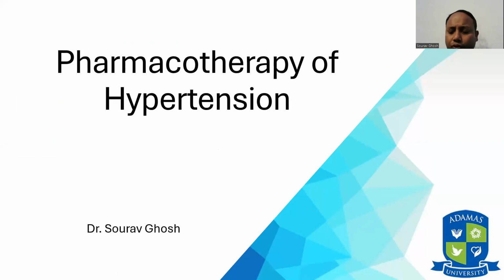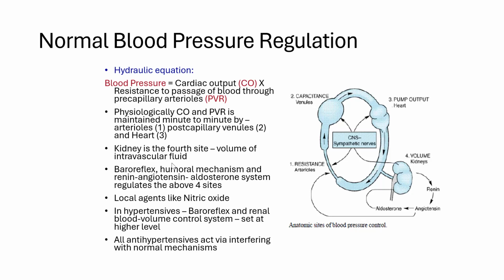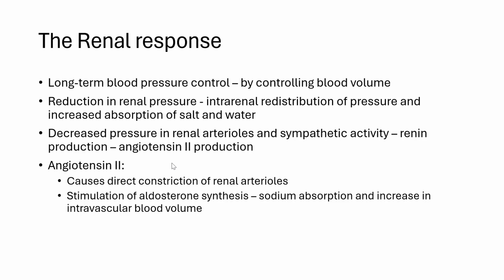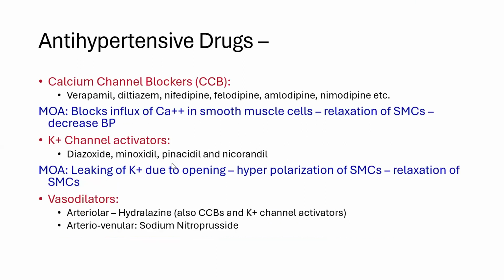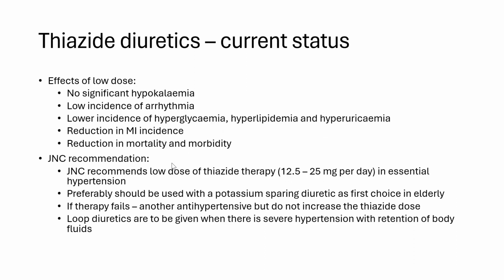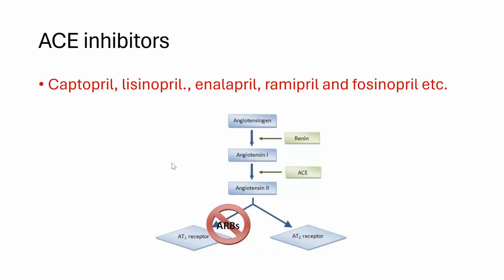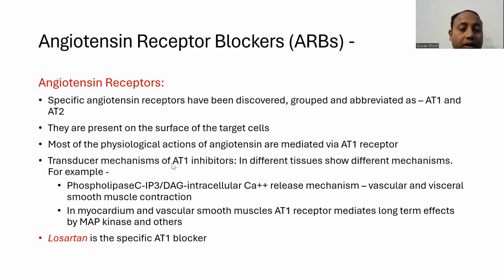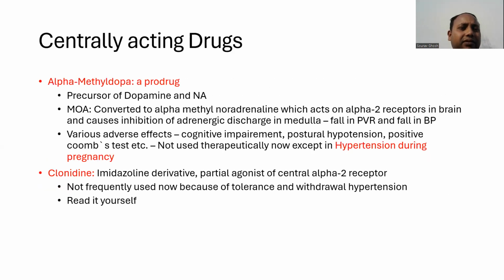Mechanism of Drug Action part 3 pharmacotherapy of hypertension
In this video we learn about Mechanism of Drug Action part 3 pharmacotherapy of hypertension
Dr.  Sourav Ghosh
 Associate Professor
Adamas university